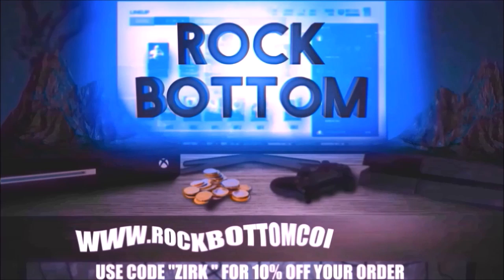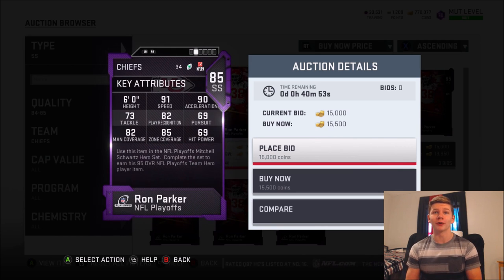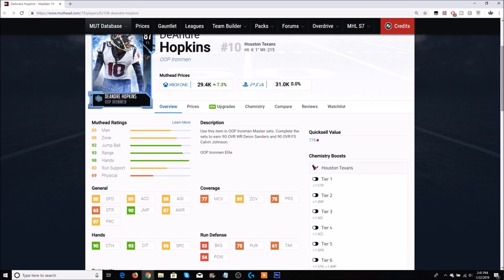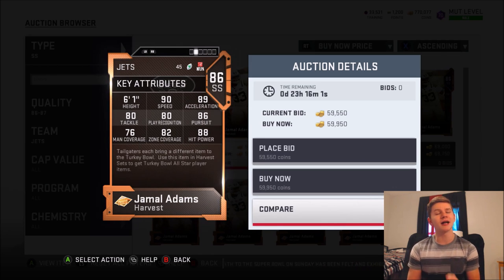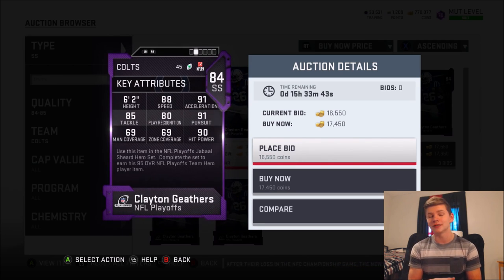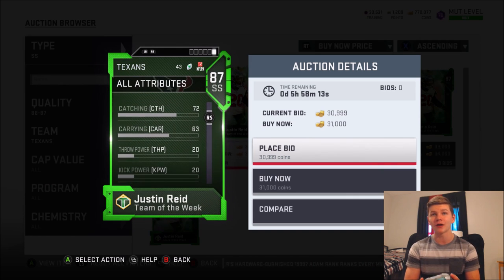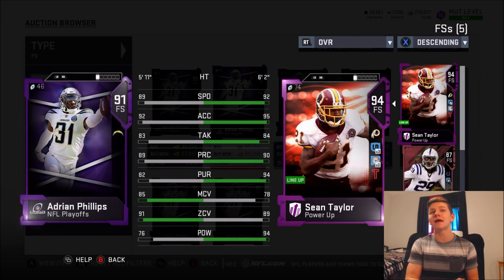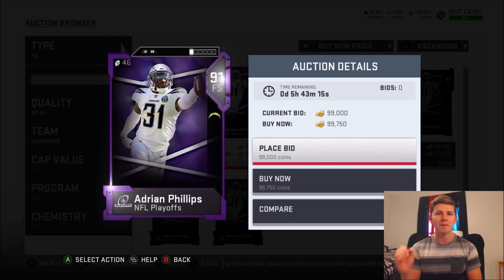THE BEST BUDGET SAFETIES IN MADDEN 19! BEST BUDGET FS AND SS! | MADDEN 19 ULTIMATE TEAM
THE BEST BUDGET SAFETIES IN MADDEN 19! BEST BUDGET FS AND SS!